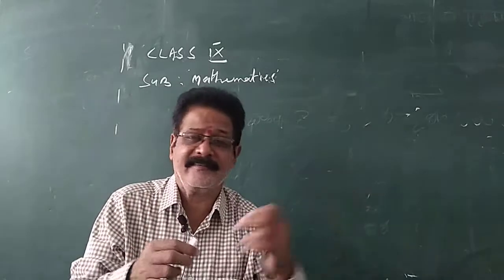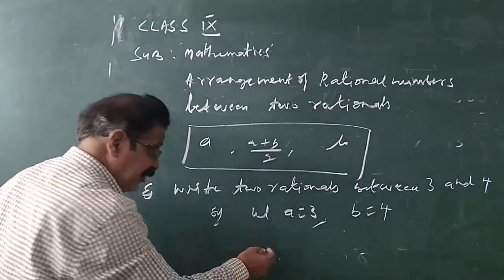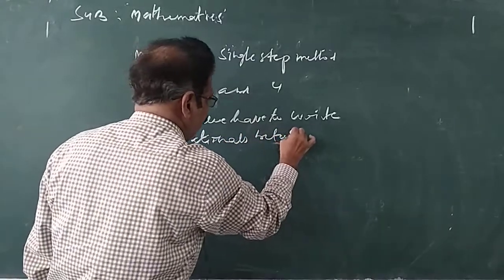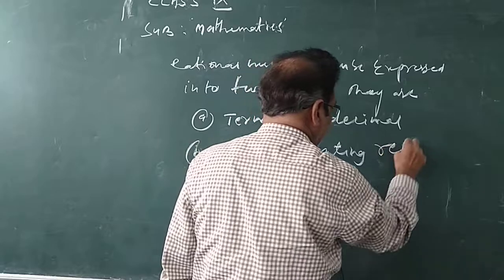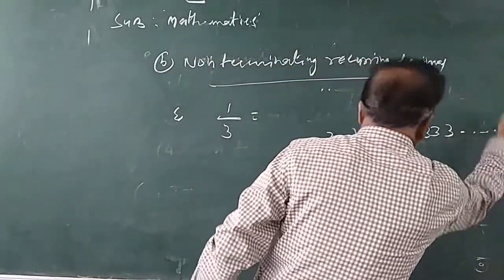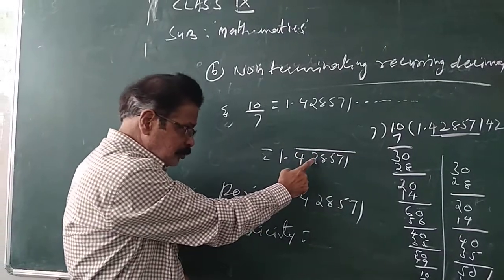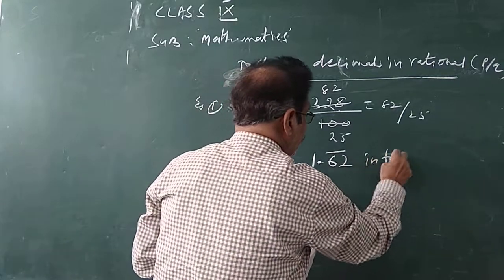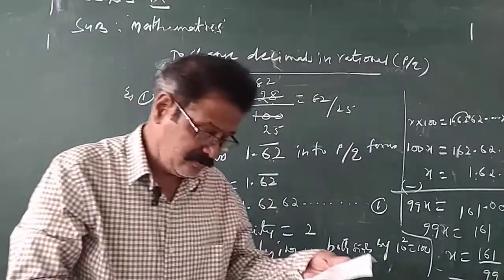IX CLASS MATHEMATICS 09-09-2020